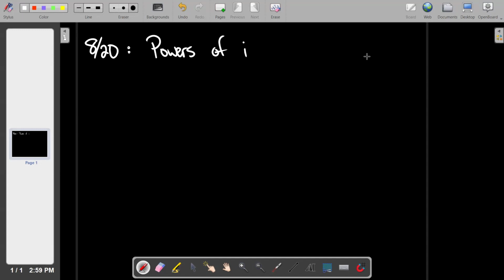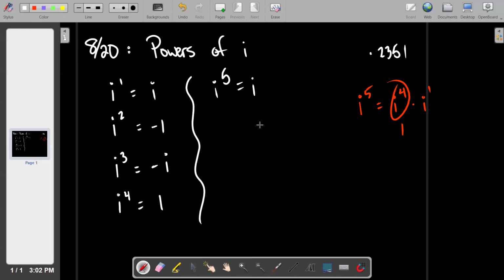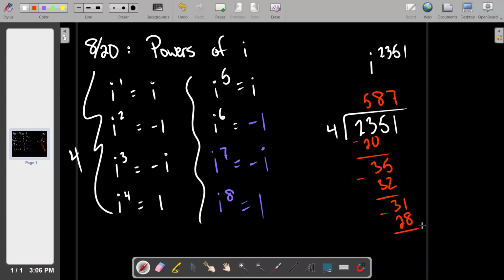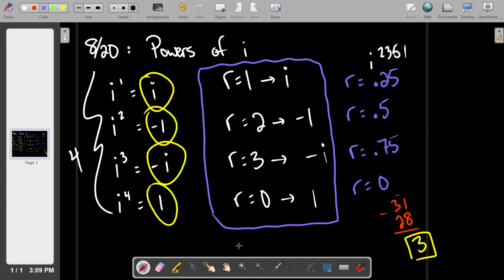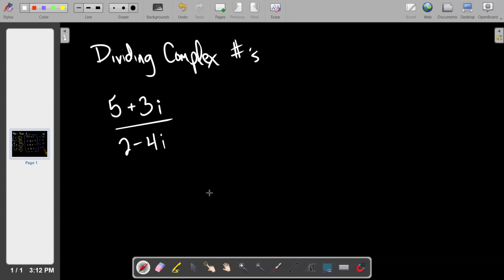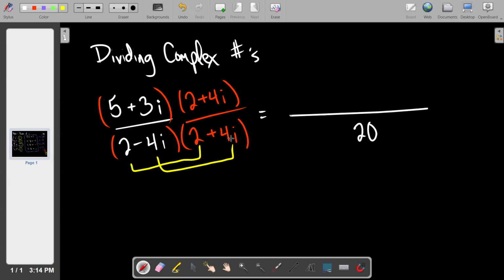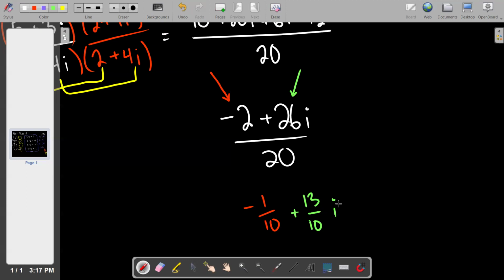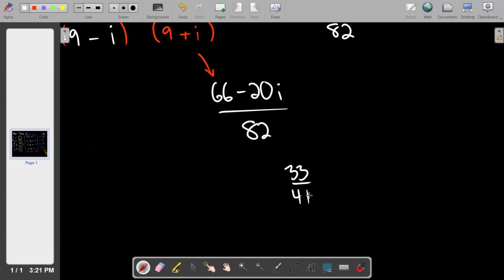Powers of i and Dividing Complex Numbers